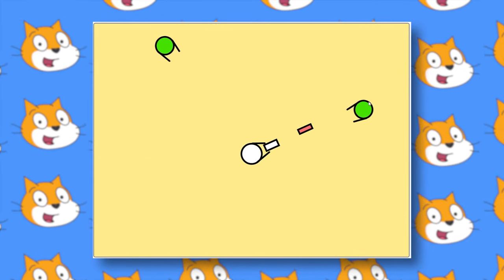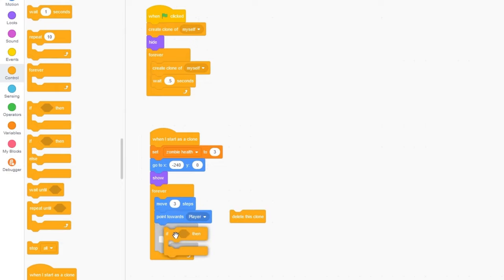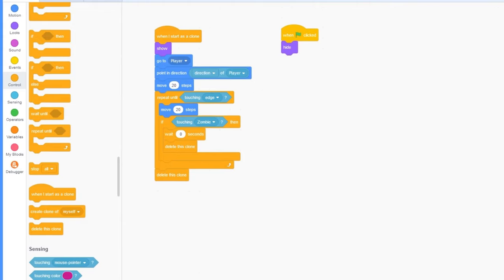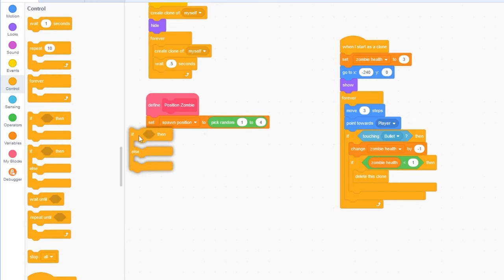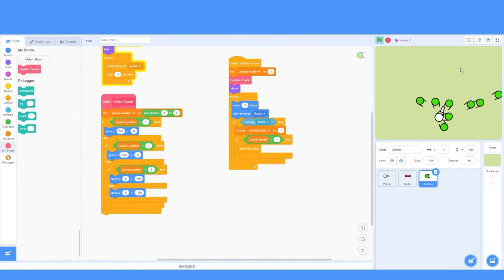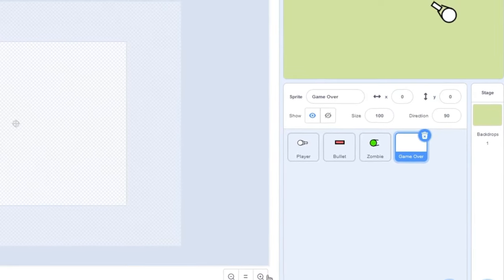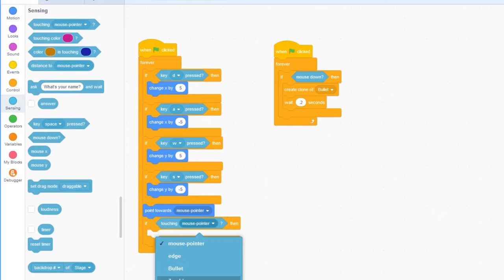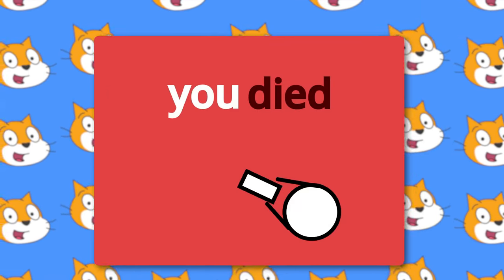How To Make A Shooter Game In Scratch 3.0 - Part 2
How To Code A Shooter Game In Scratch 3.0 [2023]

In this Scratch 3.0 Tutorial, we will be adding a game over screen, and making the zombies have health! As usual, if you are a member, you'll be able to get the project files to free.
We'll be adding a death event by sending messages, to be able to stop spawning zombies and stop the player from moving.

This Scratch 3.0 tutorial shows you how to make a Zombie Shooter. You'll learn the basics of making a game with this easy tutorial. Everyone, from beginners to advanced scratch users will learn the basics of movement, shooting, and game over screens. You don't have to be a programmer to follow along, just a person who wants to game an awesome game!

Our Courses! 🎞️